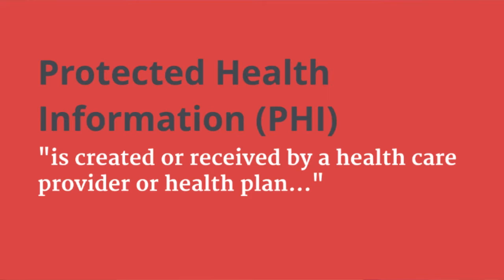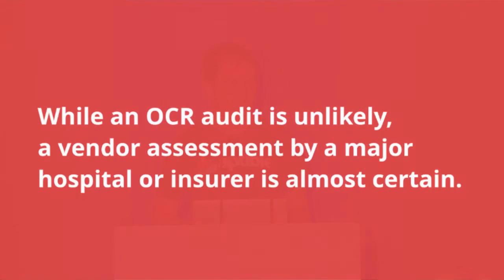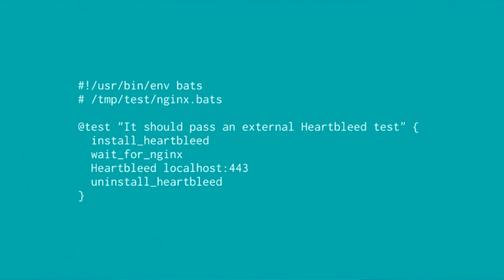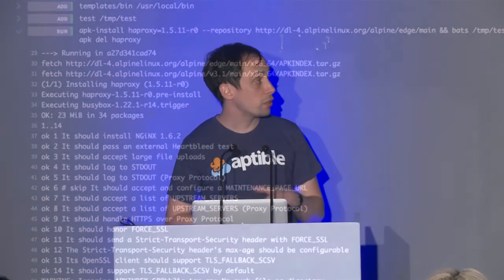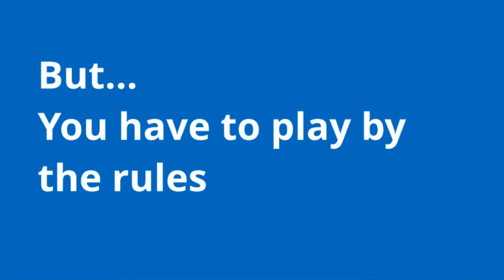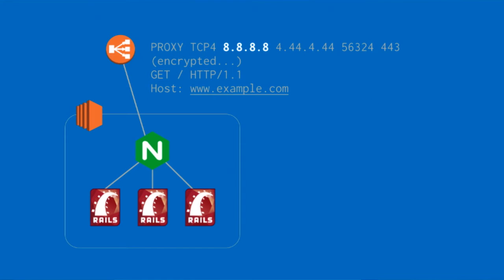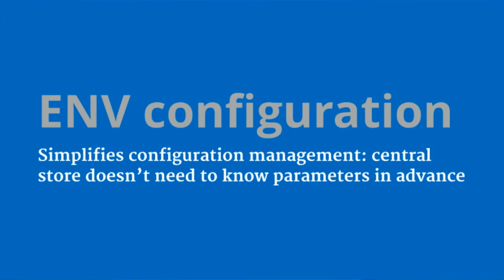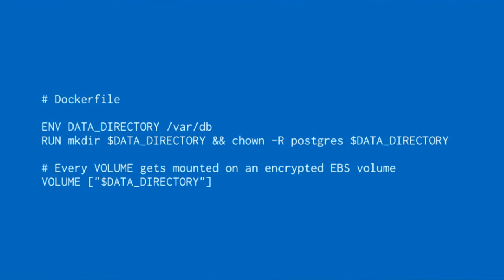Using Containers for Security and Compliance (CoreOS Fest 2015)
Frank Macreery CTO and co-founder of Aptible gives a talk about using containers for security and compliance.